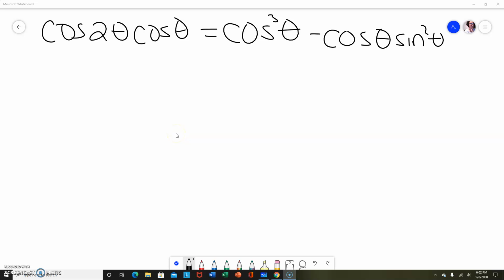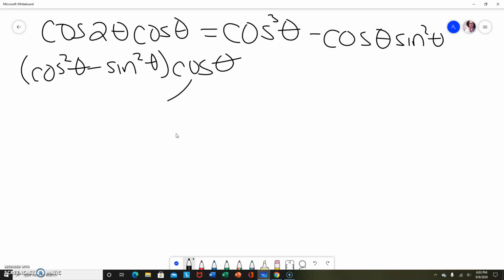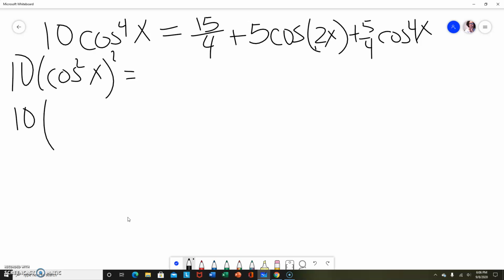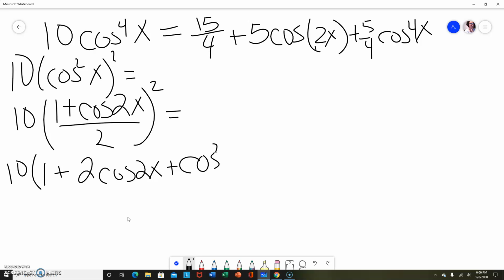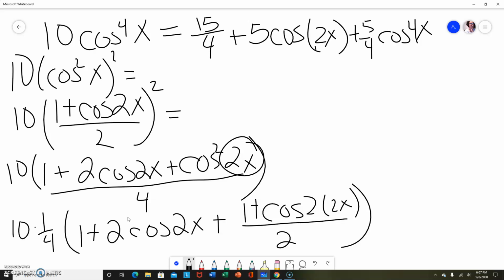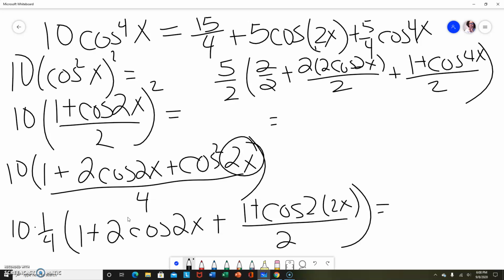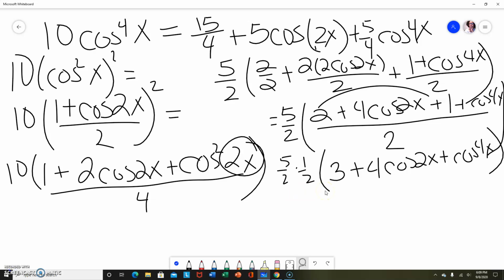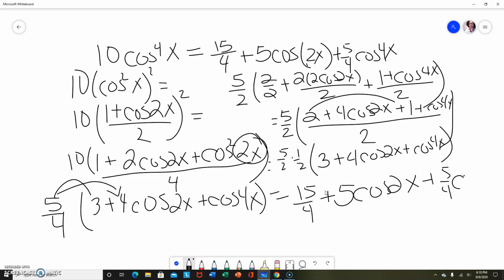Pre-Calculus: Using Double and Reduction Formulas to Verify Identities